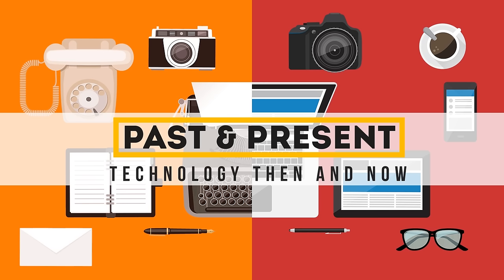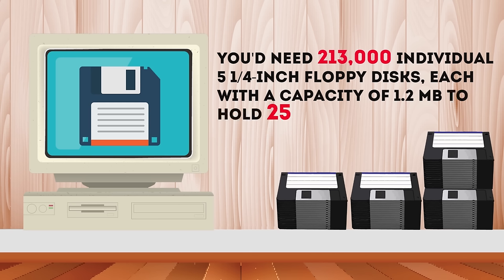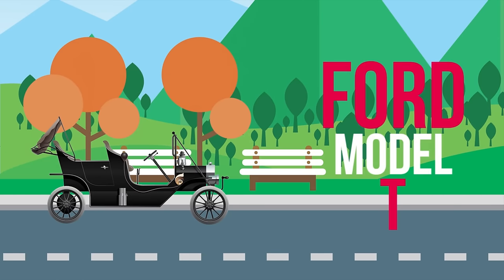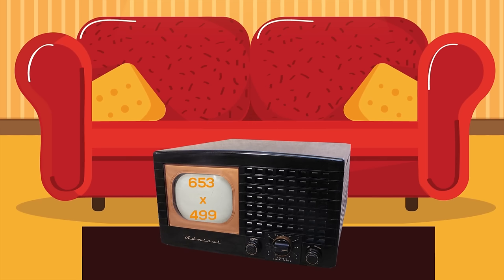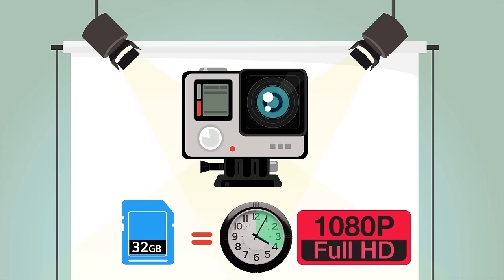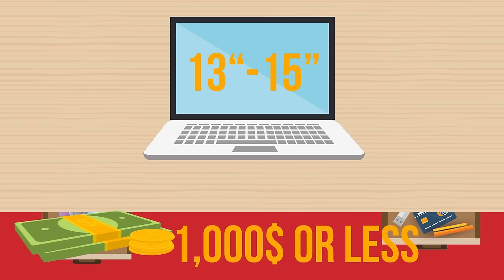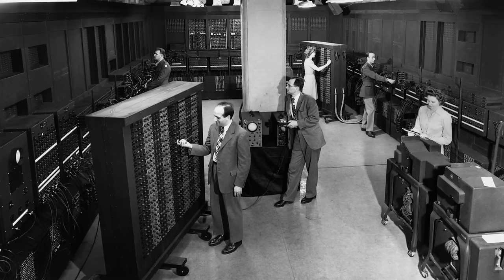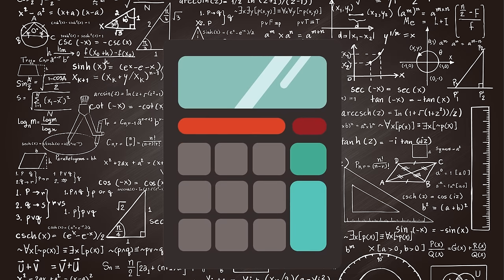Past and Present | Technology Then and Now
We've all seen how much technology has evolved during our lifetimes what was big became small, what was small became even smaller, and computing power accelerates at bewildering speeds. So we've put together this comparative infographic of technological evolution for the perusal and delectation of techno-geeks everywhere.